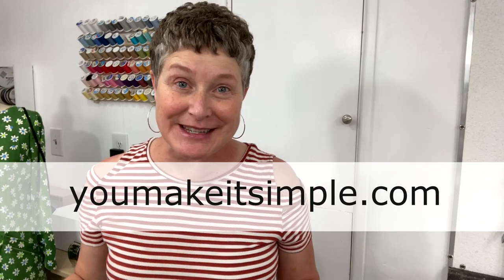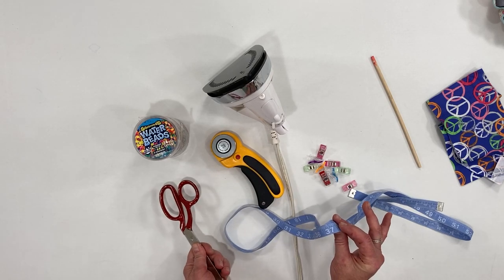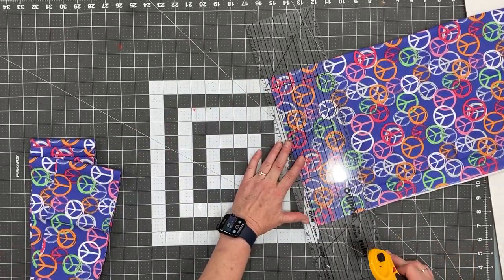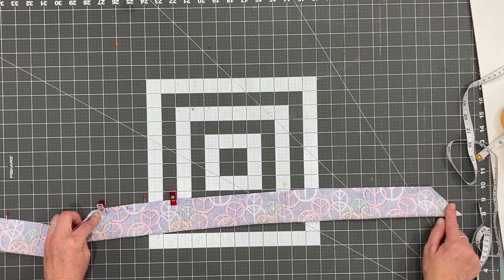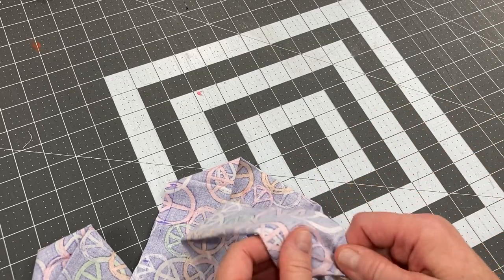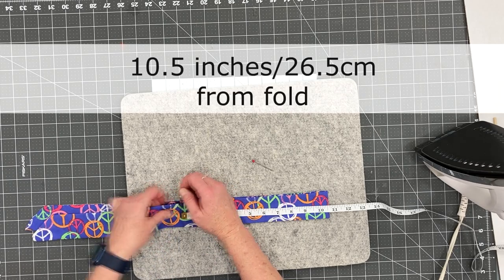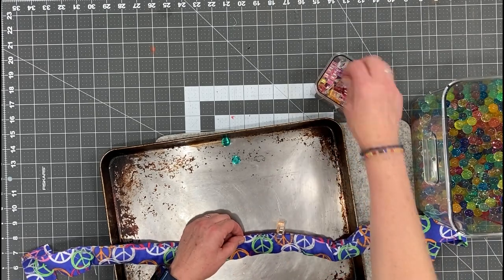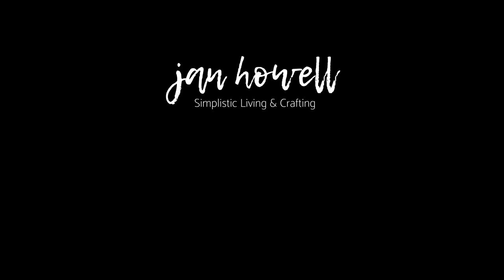DIY Neck Cooling Scarf | Easy Sewing Tutorial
Making a neck cooling scarf is a very simple sewing project that will only take about 10 minutes to make. Even a beginner seamstress can handle it and it only takes a minimal amount of fabric.

These are great to wear when you are working outside in the heat and can be worn by adults and children.

MULTI-COLORED WATER BEADS Amazon (paid link)

CLEAR WATER BEADS Amazon (paid link)

FABRIC CLIPS Amazon (paid link)

SEAM RIPPER (Unpicker) Amazon (paid link)